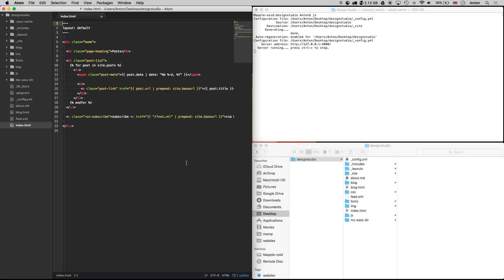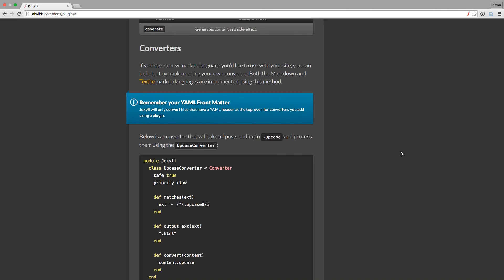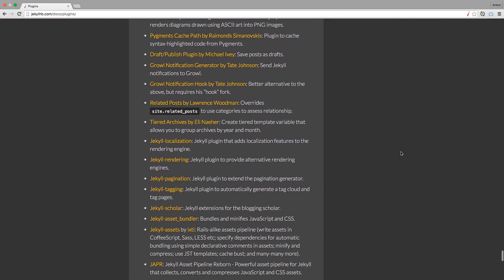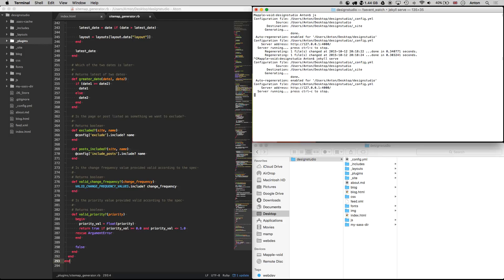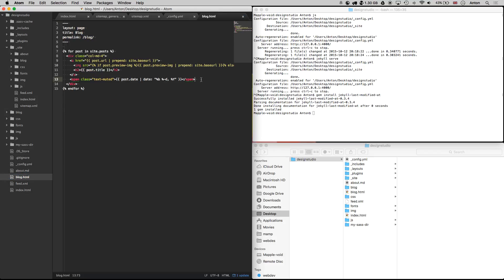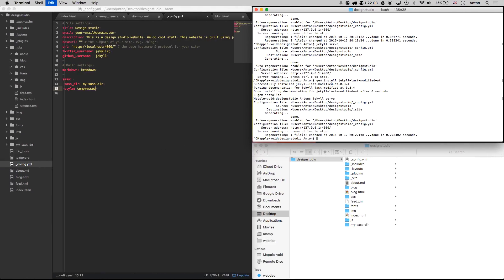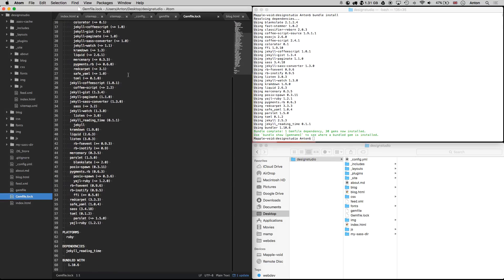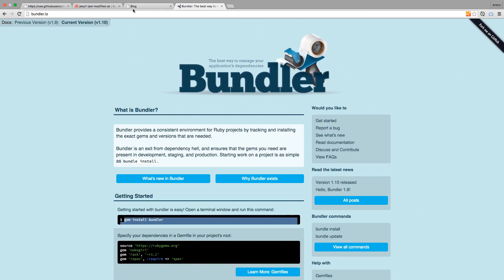jekyll #7 Plugins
Jekyll plugins documentation